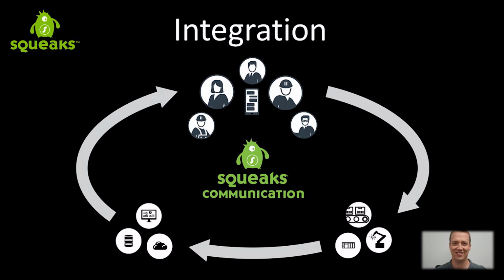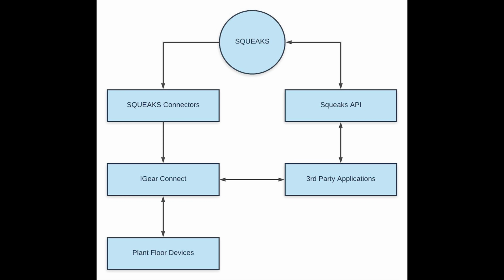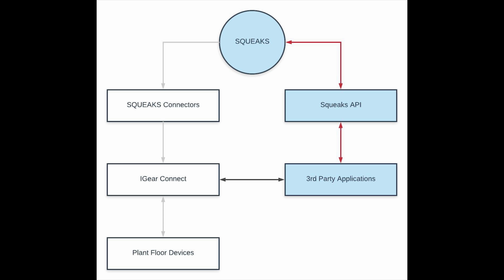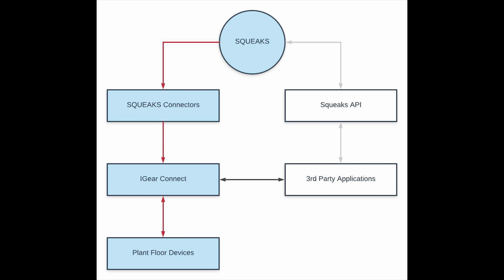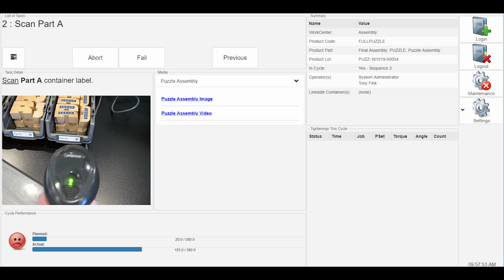Integrating Squeaks with Third Party Applications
Introduction to SQUEAKS integration and connectors.